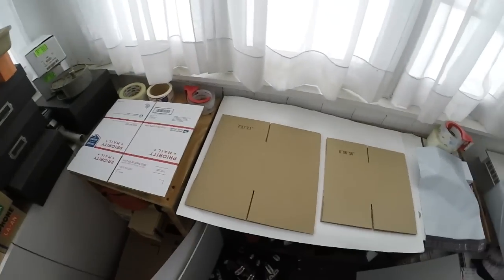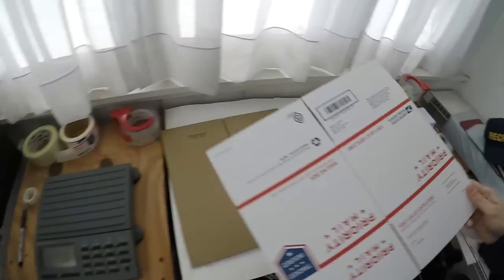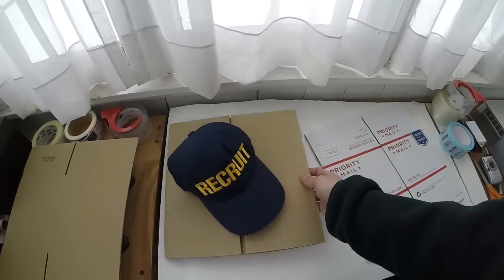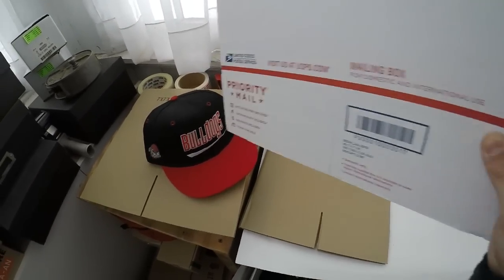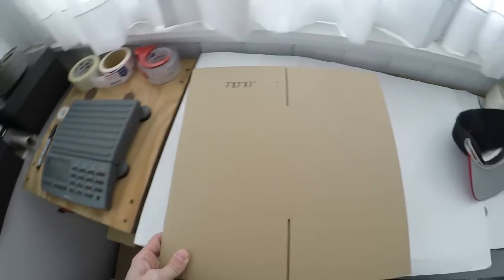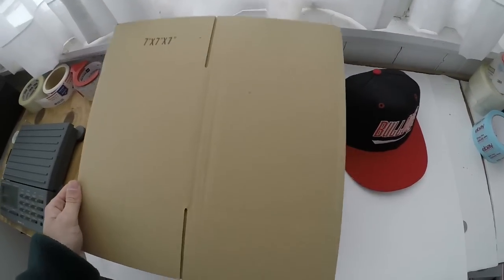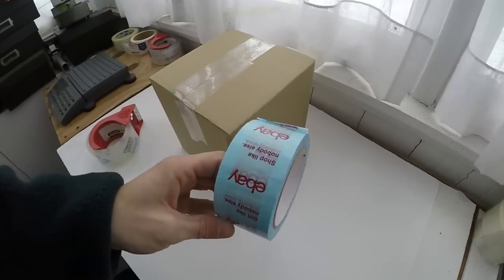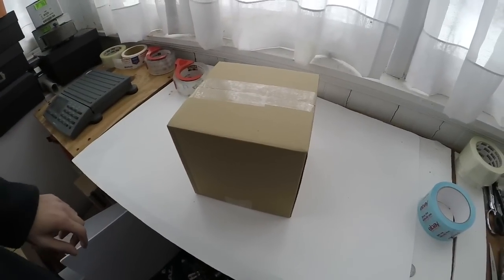How to Ship Baseball Hats for Ebay Etsy and online sales CHEAP AND QUICK!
Ideal box size is 7x7x7, I use ecoswift brand boxes, scotch packing/shipping tape and a dymo labelwriter 4xl printer.